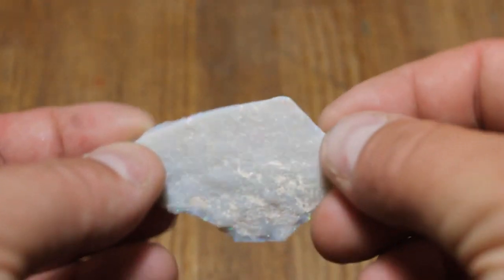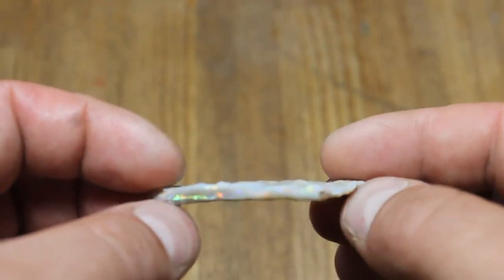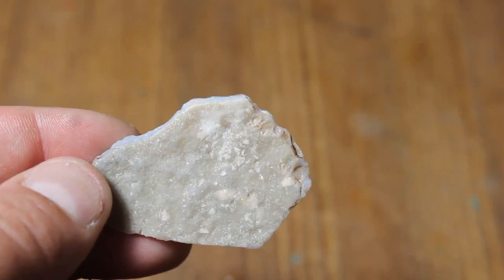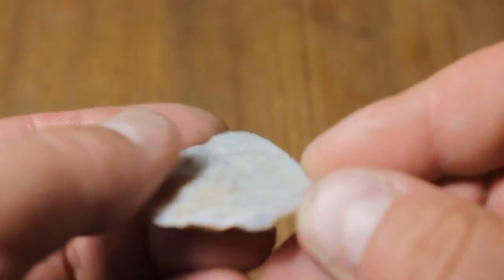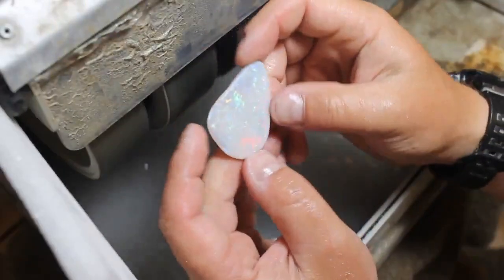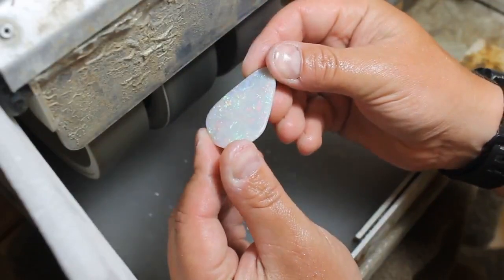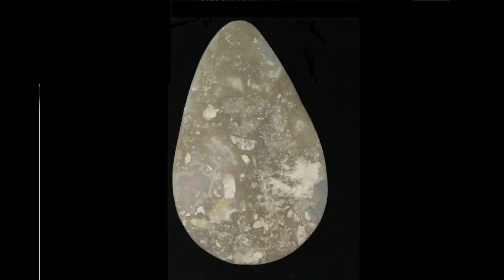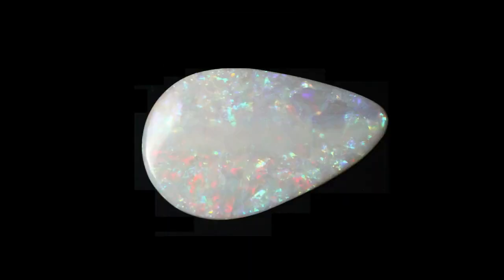Cutting A Large Thin Australian Opal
This Opal was cut from a piece of 15 Mile opal from Australia.

Thank you to Murray Willis for suppling such fine Material.